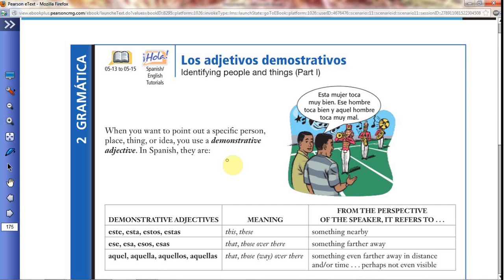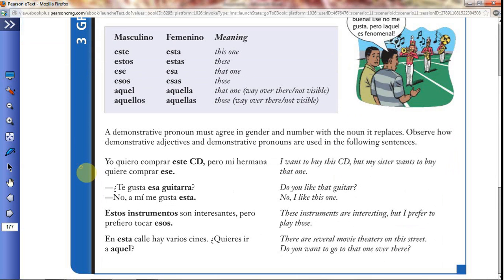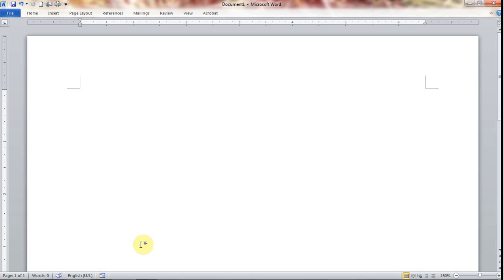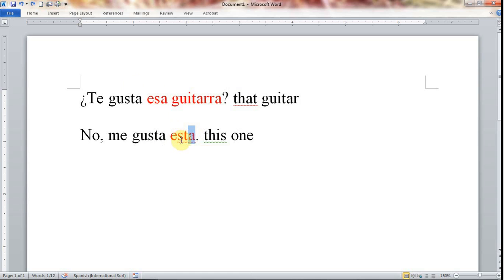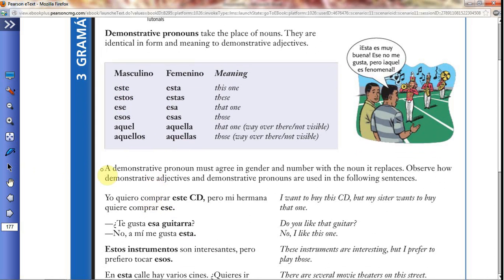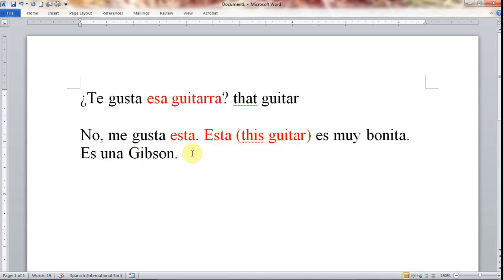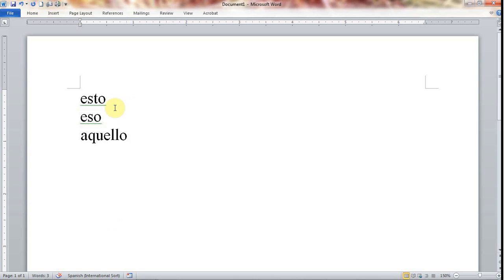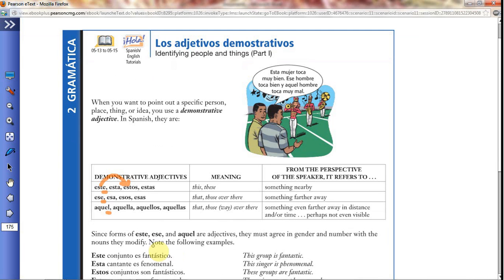Anda Chapter 5 Demonstratives